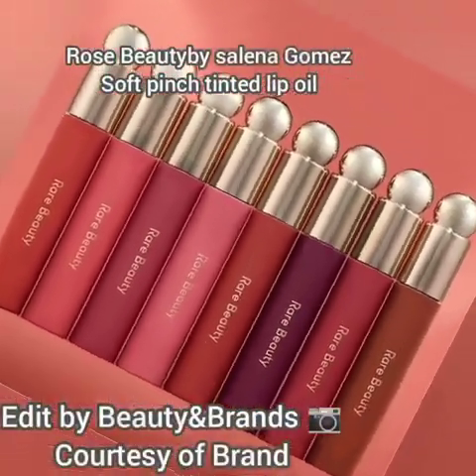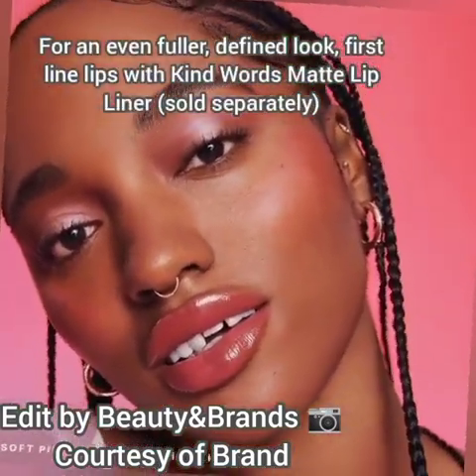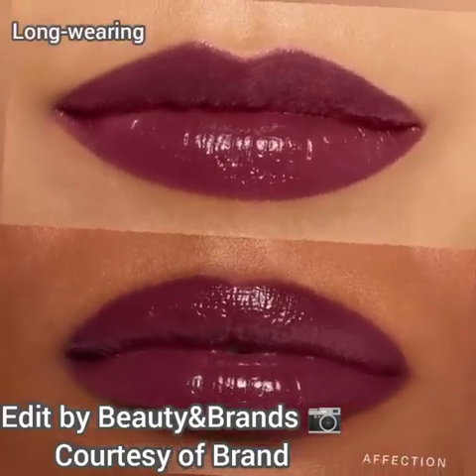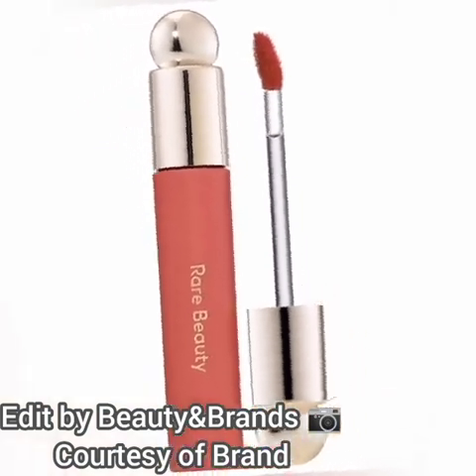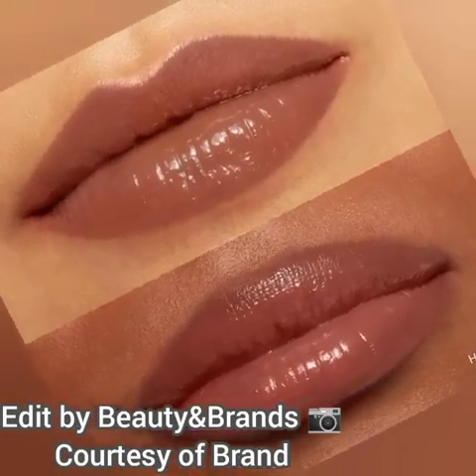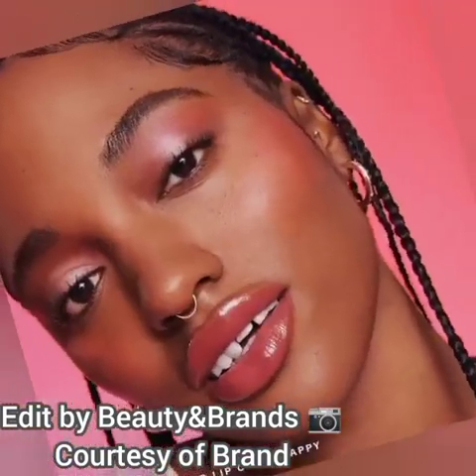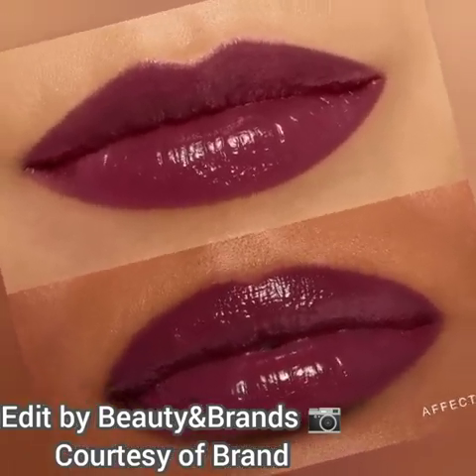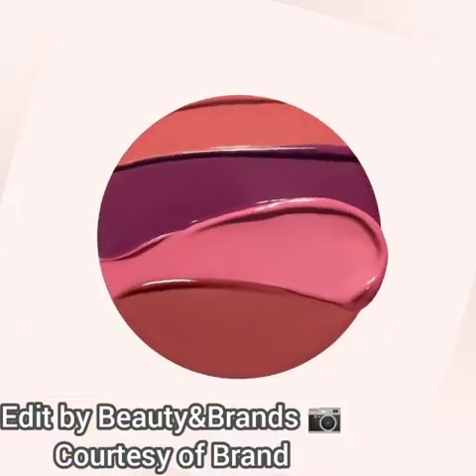ComingSoon New!Soft Pinch Tinted Lip Oil by Rare Beauty by Selena Gomez|New Makeup|Urdu/Hindi Review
An innovative gel-to-oil lip tint that hydrates and nourishes with a soft pinch of dewy color that stays comfortable—never sticky—all day.

Formulation Type: Lip Balm & Treatment